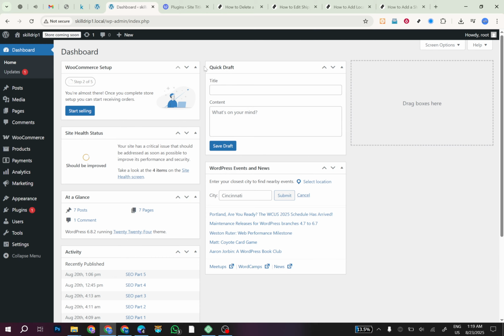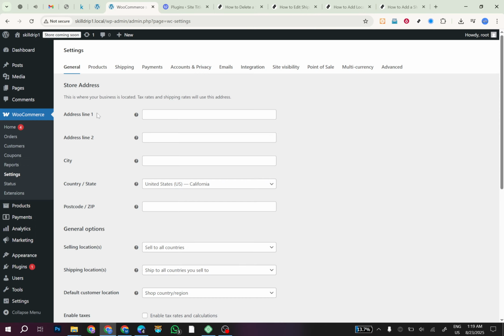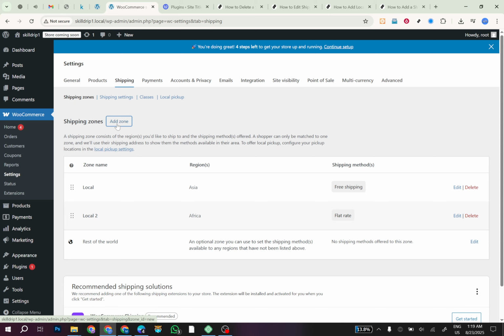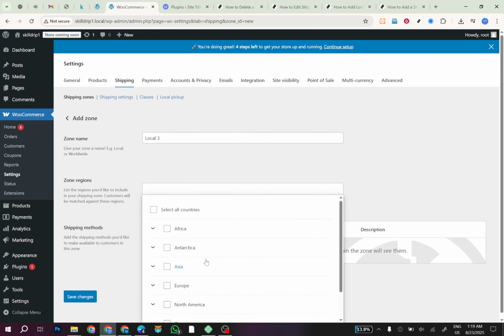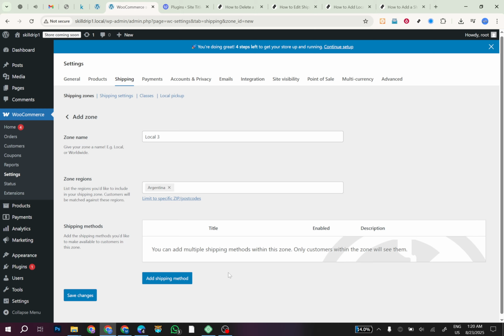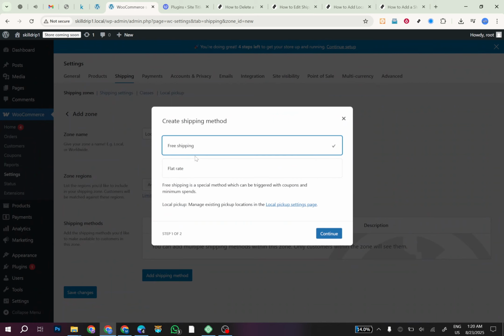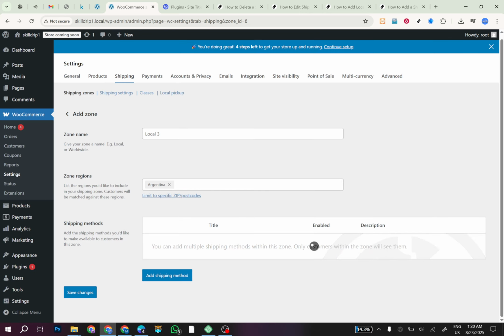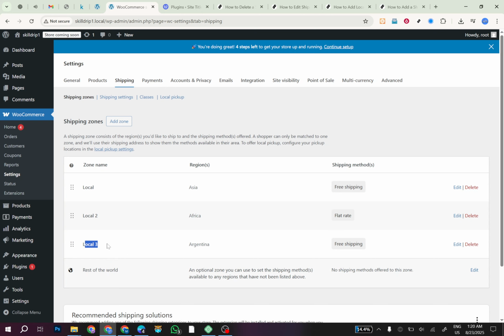How to Add a Shipping Zone in WooCommerce Fast & Easy!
To add a shipping zone in WooCommerce, first log in to your WordPress dashboard and go to WooCommerce - Settings. From there, click the Shipping tab and then select Shipping zones. Now, click the Add shipping zone button. Give your zone a name (for example, “United States” or “Europe”), then choose the region(s) or specific ZIP/postcodes you want the zone to cover. Once you add your preferred method, you can click Edit to set the cost or rules. Finally, click Save changes.